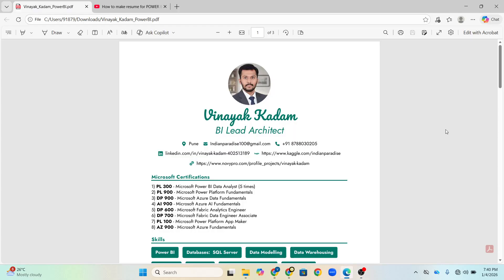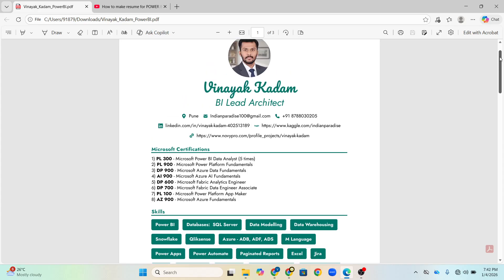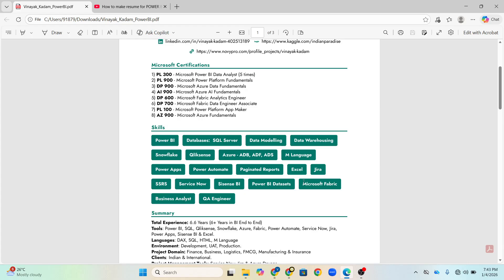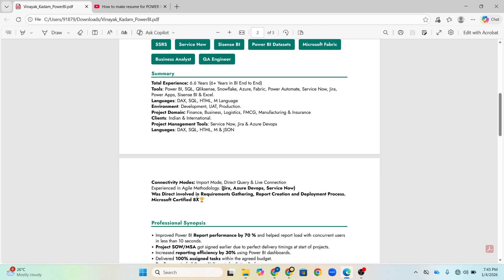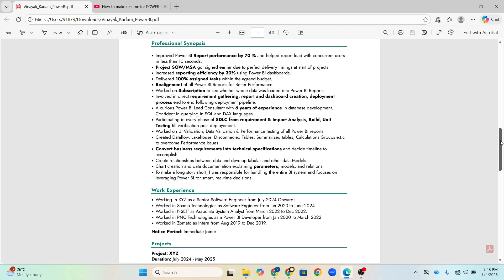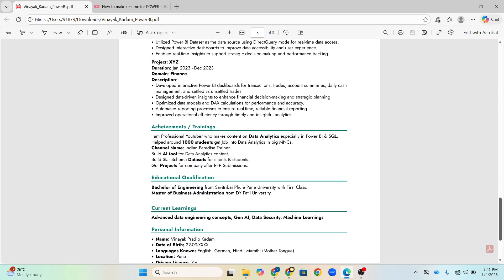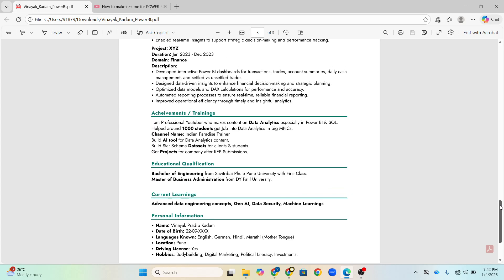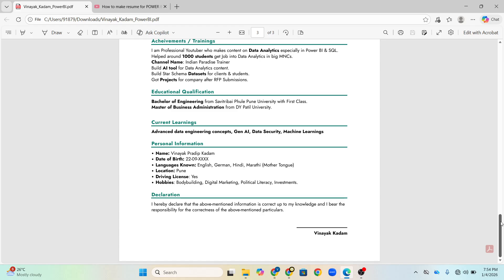Power BI Resume That Gets You Hired in 2026 (My Real Resume Revealed)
Resume for Power BI Job: Why 90% Get Rejected? (My Resume Shown)

90% of Power BI resumes get rejected immediately. Why? Because they lack the specific structure, project details, and skills that hiring managers are looking for.

In this video, I share the exact Power BI resume that I use. I don't just talk about theory; I share my screen and walk you through every single section of my resume—from my designation and LinkedIn profile to my project synopsis and achievements.

Having placed over 1,000 students in Power BI Jobs, I know exactly what works and what doesn't. Whether you are a fresher or an experienced professional, this step-by-step guide will teach you how to make a Power BI resume that forces recruiters to call you.

✅ In this video on Power BI Resume, I cover:
📍 The 90% Rejection Rule: The biggest mistake candidates make (and how to fix it).
📍 My Real Resume Breakdown: I show my personal resume, including how I list my Certifications, Skills, and Portfolio.
📍 Project Details: How to write a Project Synopsis, Domain, Duration, and specific achievements (not just responsibilities!).
📍 ATS Reality: Is ATS really that important? I share my honest opinion on Applicant Tracking Systems.
📍 Future Growth: How to write a "Declaration" and "Current Learning" section to show you are a learner.
📍 Formatting Secrets: Why you must use PDF format and the Correct Naming Convention (e.g., Vinayak_Kadam_PowerBI) so your file never gets lost.

If you want to land a Power BI job in 2026, your resume is your first impression. Make it count!
🎁 FREE GUIDE: Watch until the end to see the exact structure that got 1000+ students hired!
⏳ Timestamps:

0:00 - Why 90% of Resumes Get Rejected ( The Hook)
1:15 - My Real Power BI Resume Walkthrough
2:30 - Header, LinkedIn & Portfolio Links
3:45 - Highlighting Skills & Certifications
5:10 - How to Write Project Synopsis & Domain Details
6:50 - Describing Achievements vs. Responsibilities
8:00 - The Truth About ATS (Applicant Tracking Systems)
9:15 - Correct File Naming Convention (Name_PowerBI)
10:00 - Final Checklist for Power BI Jobs

🎓 About Me & My Motto:
I am a Microsoft Certified Power BI Data Analyst. My motto is not to show how talented I am, but to make you talented. My goal is to help you crack your next Data Analyst or Power BI Job interview.

If this resume guide helped you, please:
✅ SHARE this with your friends looking for jobs

Watch video till end try to make your resume as it is.